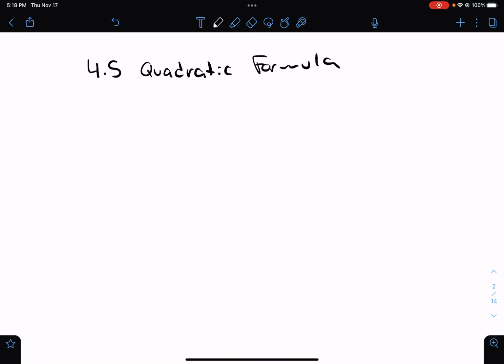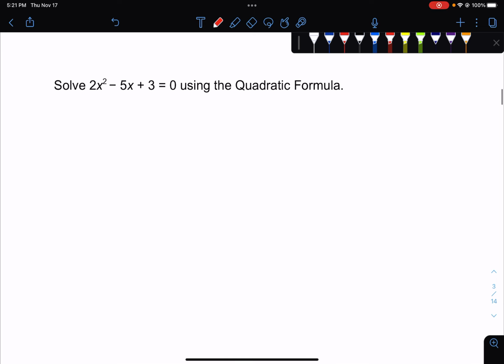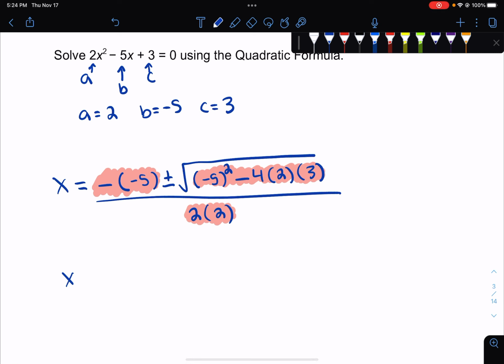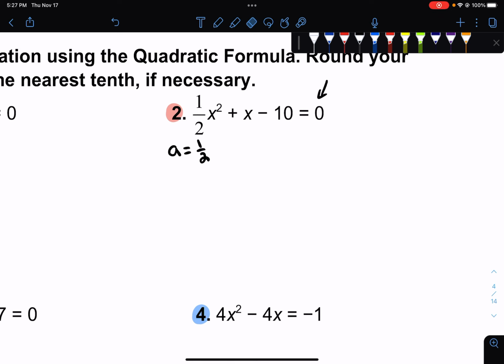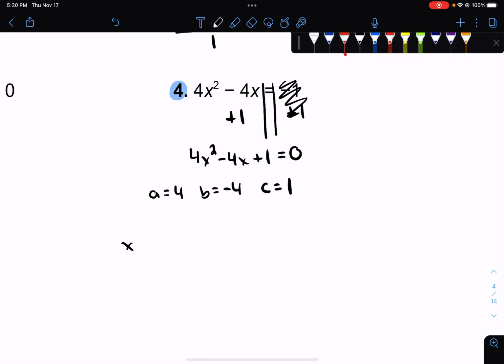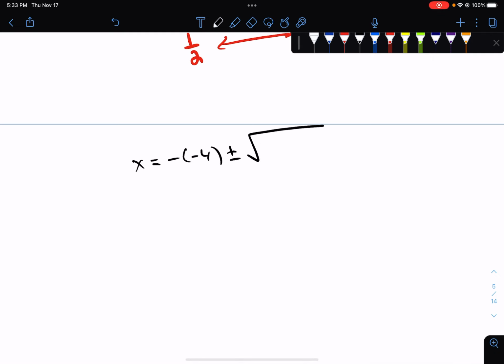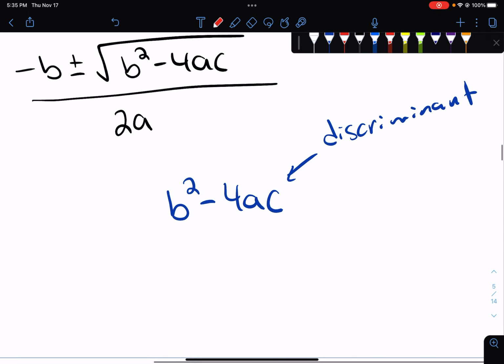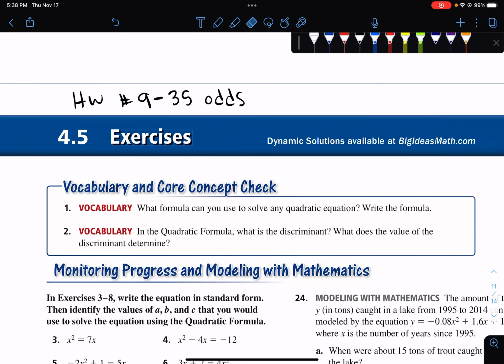4.5 quadratic formula